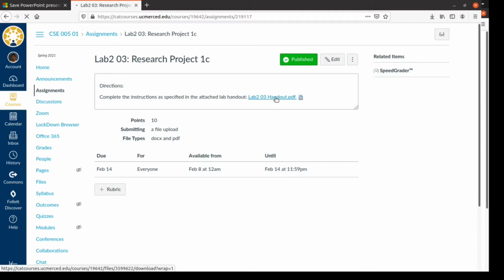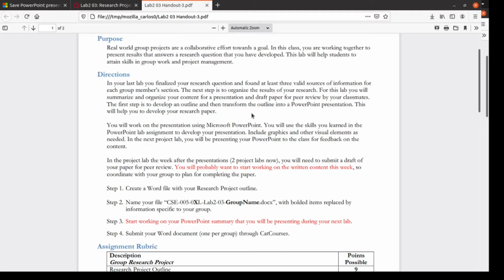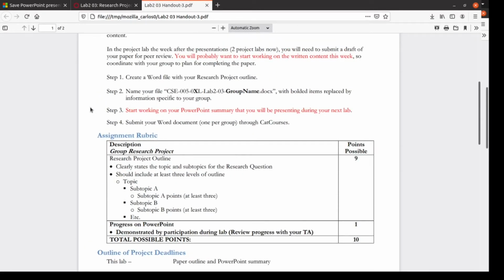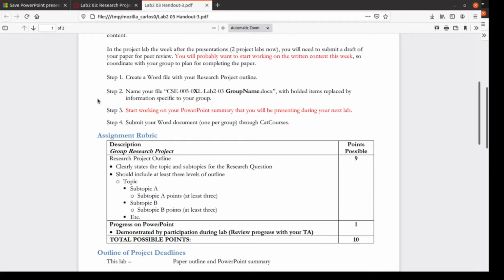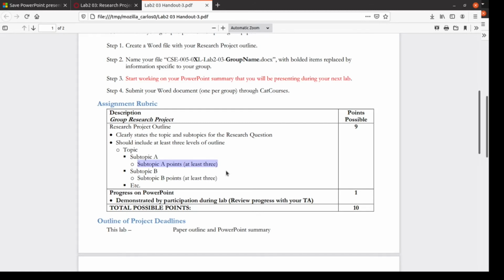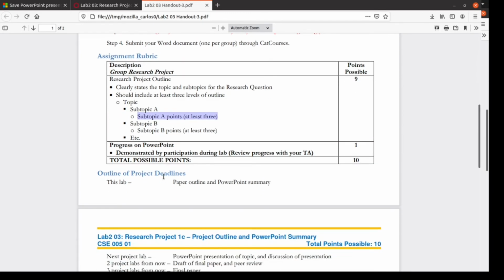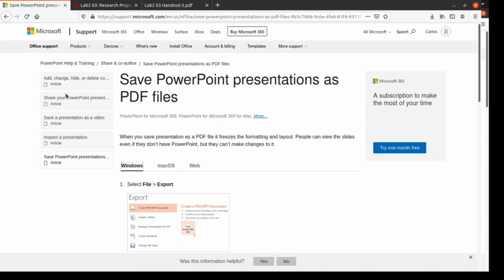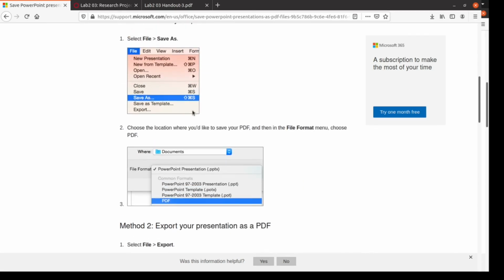Lab2 03: Research Project 1c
In your last lab you finalized your research question and found at least three valid sources of information for each group member’s section. The next step is to organize the results of your research. For this lab you will summarize and organize your content for a presentation and draft paper for peer review by your classmates. The first step is to develop an outline and then transform the outline into a PowerPoint presentation. This will help you to develop your research paper.